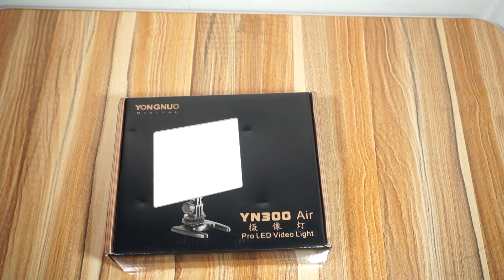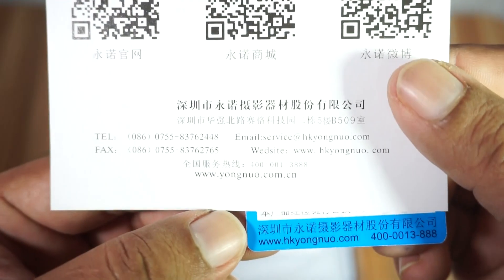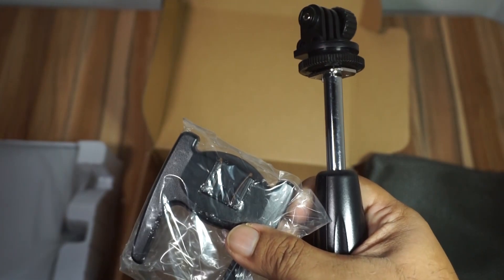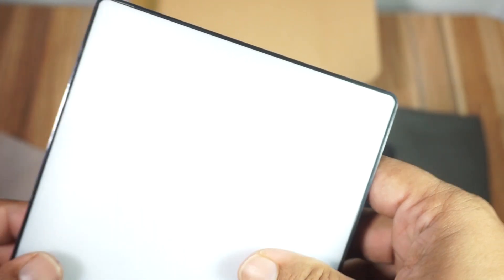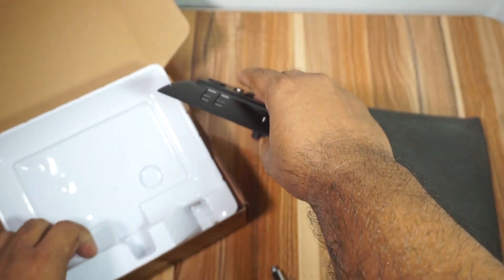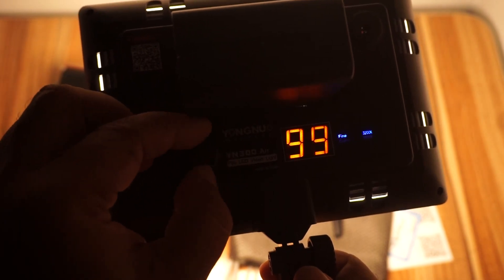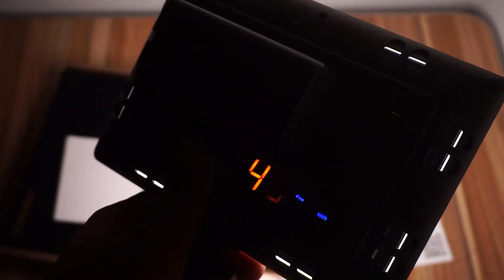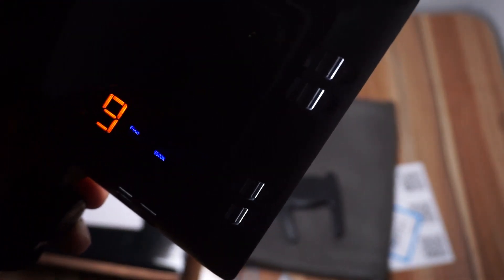Yongnuo YN 300 Air LED Light එක බලමු